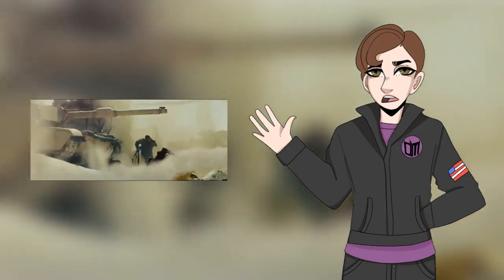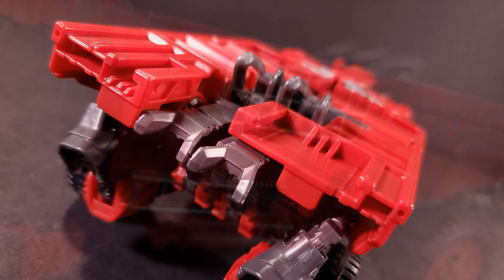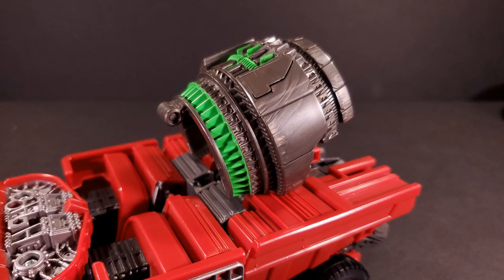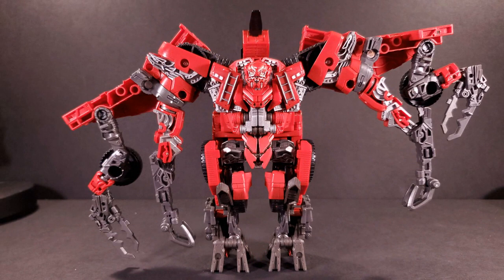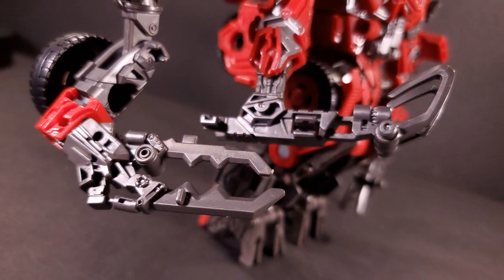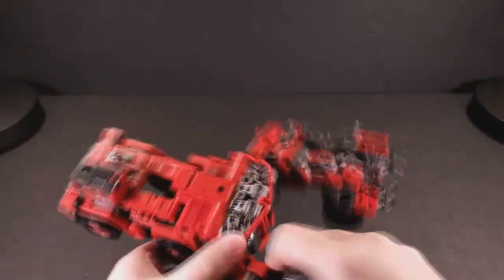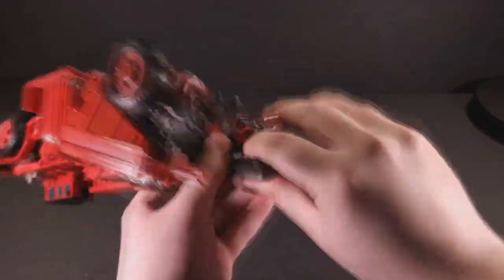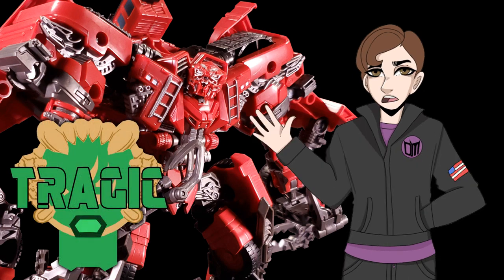Transformers: Studio Series 66 OVERLOAD [2020] | Kit Katastrophe Reviews 148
Perhaps I judged this figure too harshly, but as a standalone figure, Overload SUCKS!

Want a place to interact with me? Darkmount has served as the personal stomping grounds for myself and many of my friends, where we talk about Transformers, laugh and make fun of each other relentlessly. It’s definitely not for everyone, and isn’t meant to be, but for me it’s my favorite place to be. Join us today, if you think you can take it!

Welcome to the Transformers Discord Server. A place where you can share everything related to the Transformers toys, games, movies, roleplay, comics, and much more! We have as well some dedicated channels related to Gundam or Bionicle! We speak many languages and the community is always very active. Hope to see you soon!

“Kit Katastrophe Theme Song,” “Transformation,” “Darkmount Dirge,” and “Cyber Key Power” by Red Reviews

Avatar for TheAbsoluteDegenerate by FireboltPt This has been Kit Katastrophe! Transform and roll out!